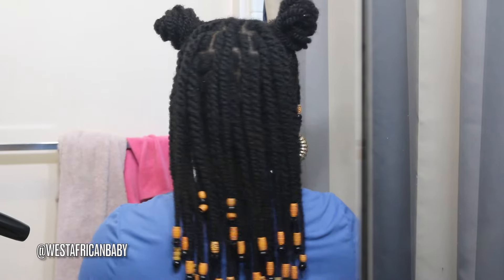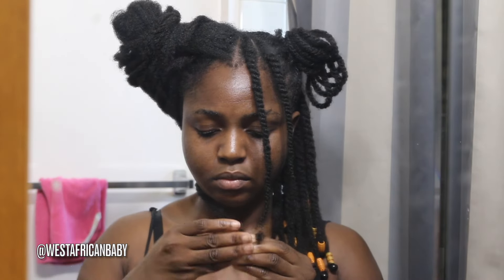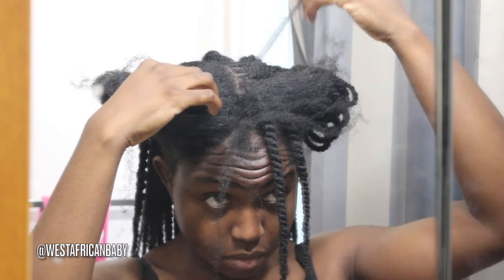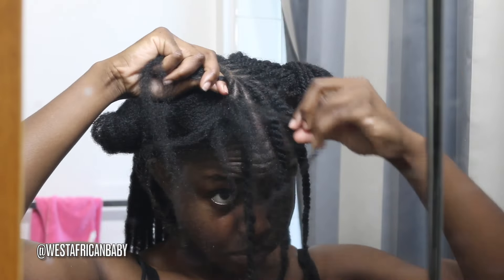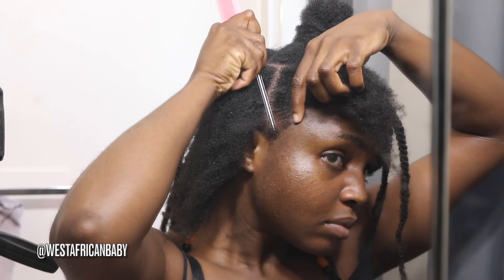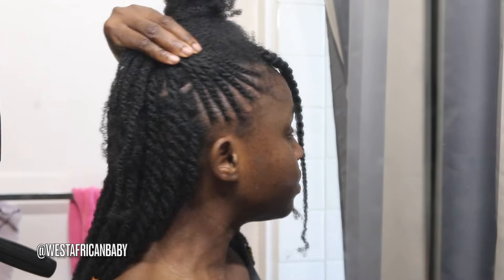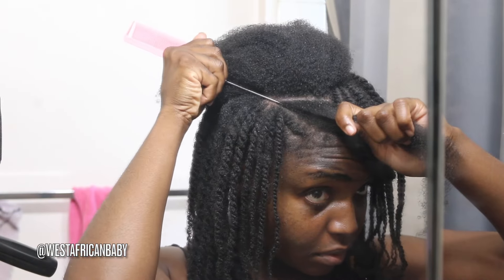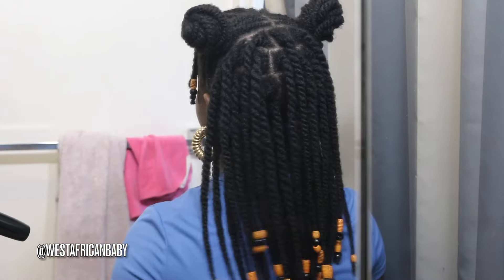Easy Twisted summer protective style on 4c hair, no added hair!